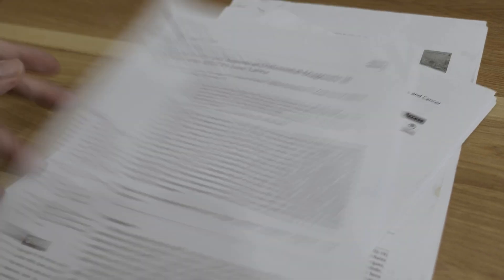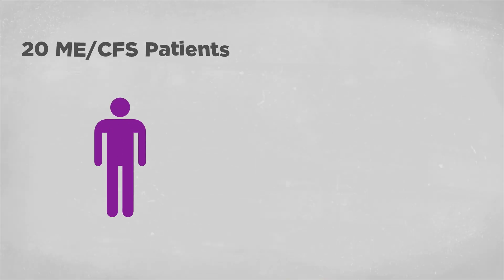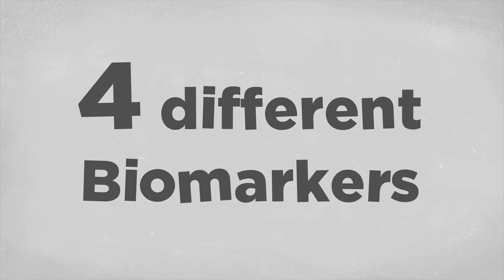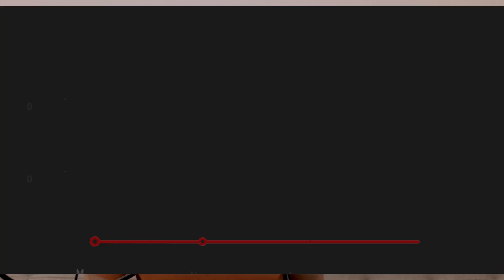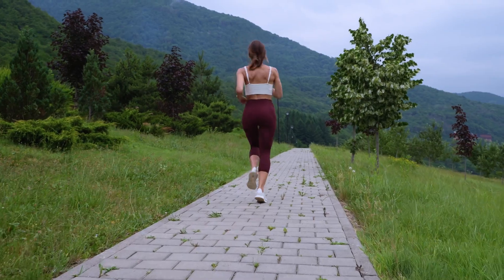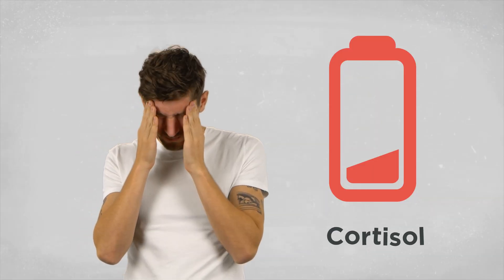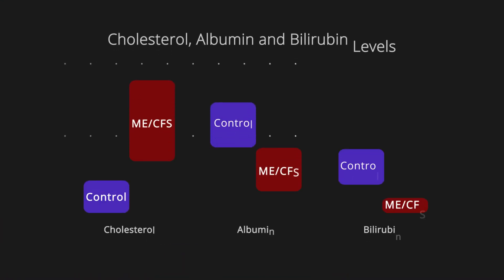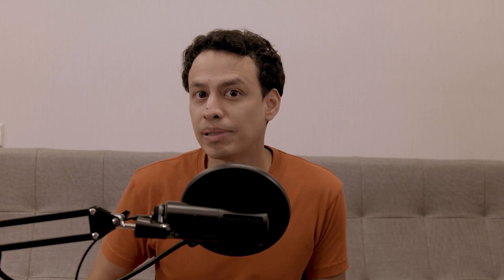Lab Tests for ME/CFS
Diagnosing and monitoring Myalgic Encephalomyelitis Chronic Fatigue Syndrome (ME/CFS) through laboratory tests. Discover the groundbreaking study led by Dr. Davis from Stanford University, which identified four distinct biomarkers in CFS patients.

Sources:
A Comprehensive Examination of Severely Ill ME/CFS Patients
Vitamin and mineral status in chronic fatigue syndrome and fibromyalgia syndrome: A systematic review and meta-analysis

Low-dose hydrocortisone for treatment of chronic fatigue syndrome: a randomized controlled trial

Timestamp:
00:00 Biomarkers
03:06 Vitamins?